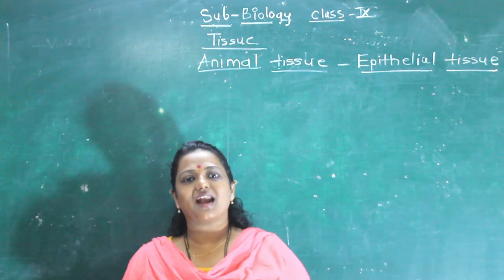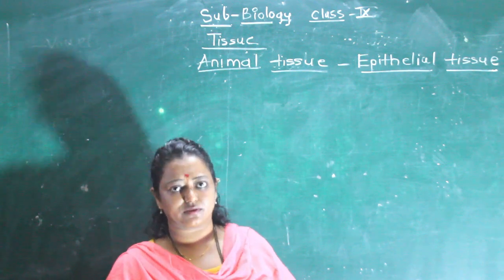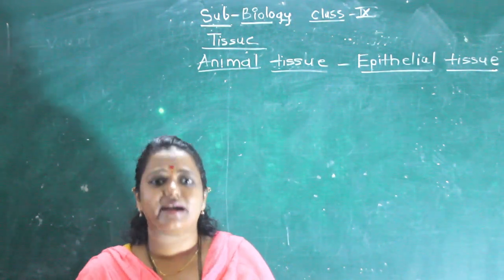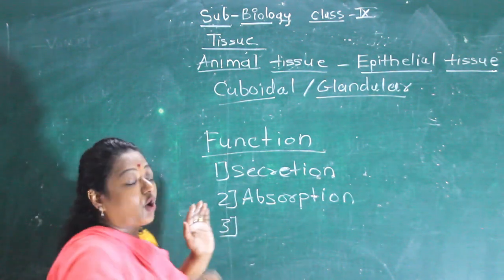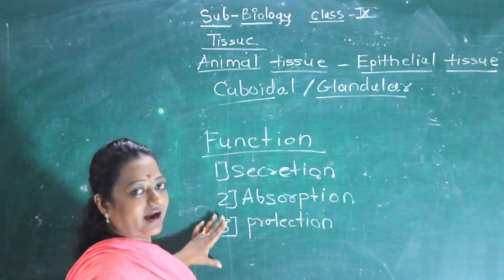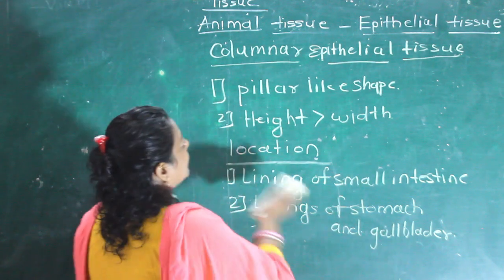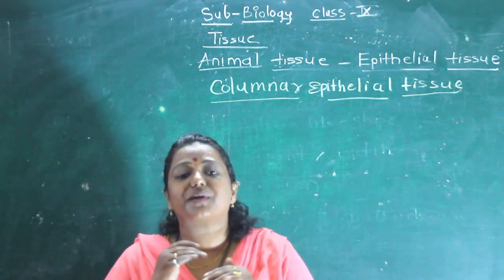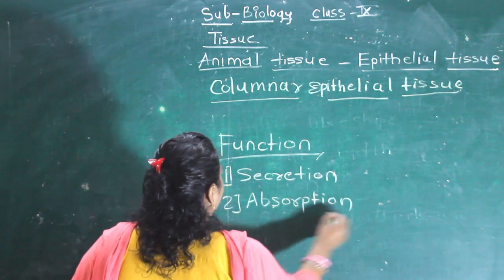CLASS IX- BIOLOGY- Cuboidal, Coloumnar & Ciliated Tissue